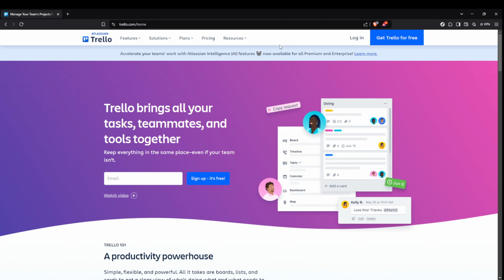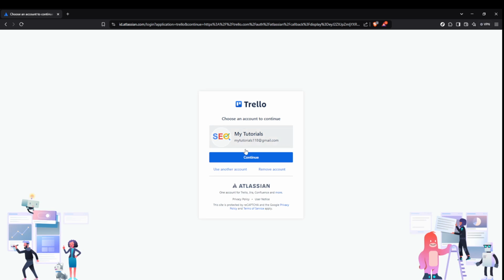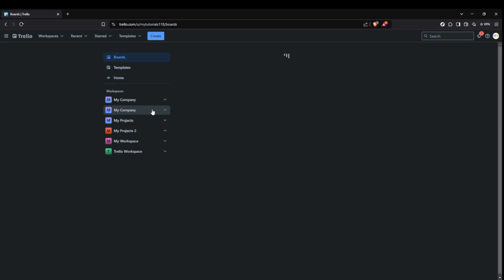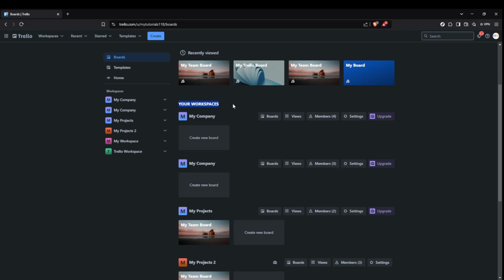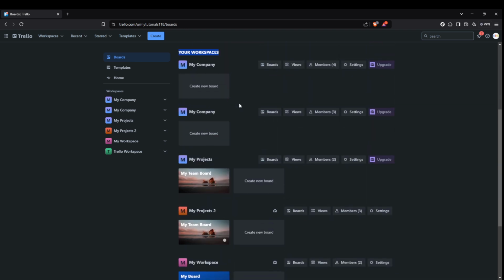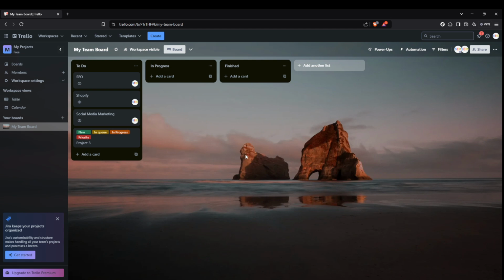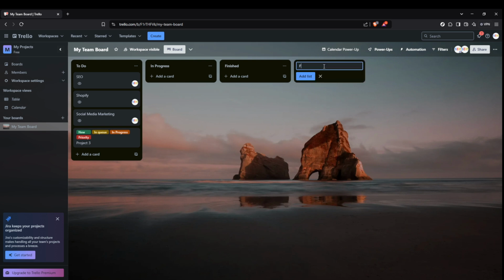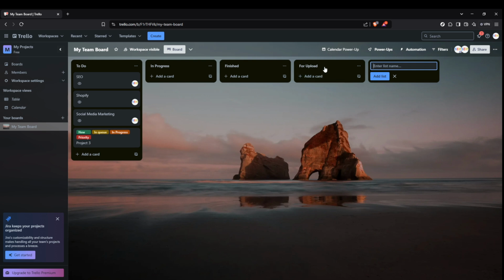How to Add New List in Trello Easy [2025 Full Guide]